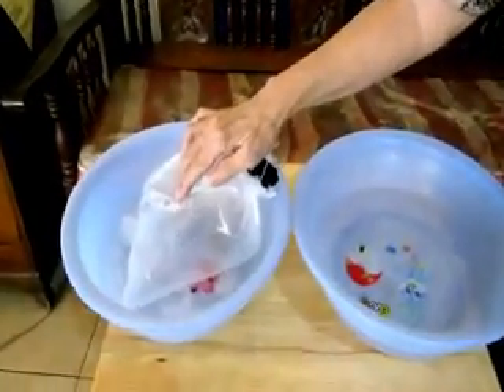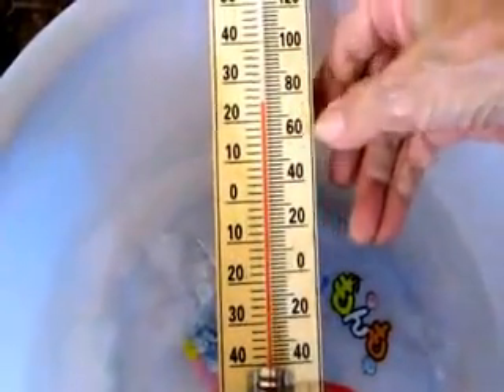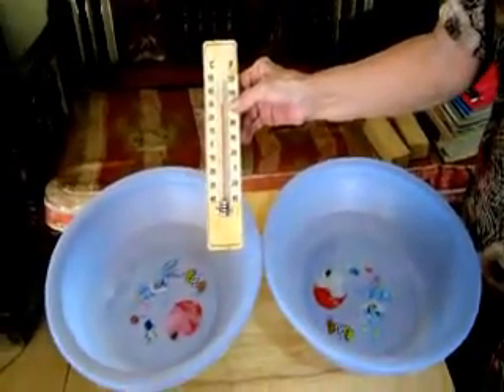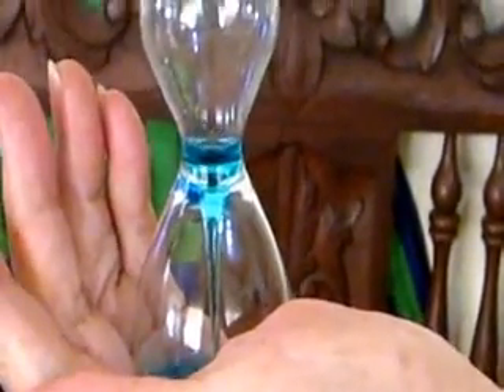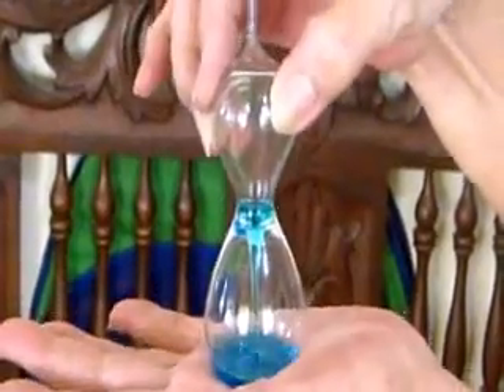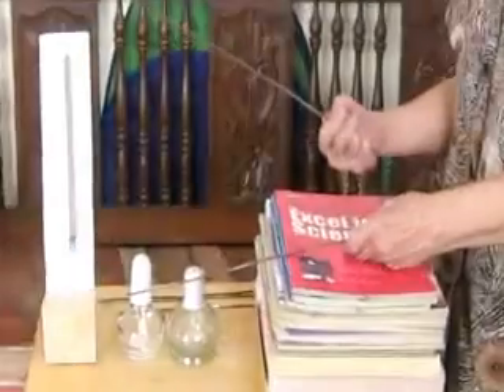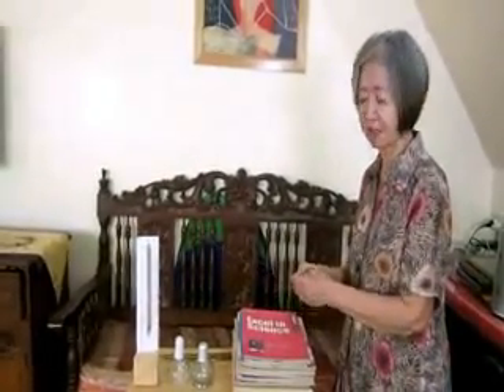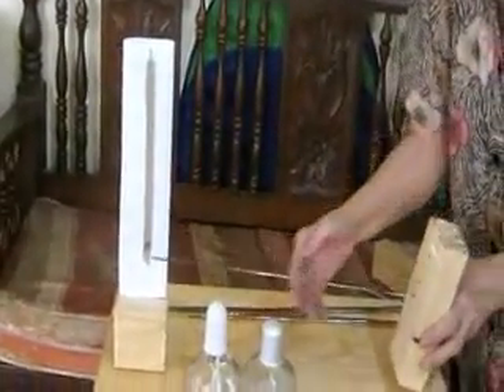Thermal Expansion Experiment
Expansion of Gas
Expansion of Liquid
Expansion of Solid

By: Betty Dela Cruz